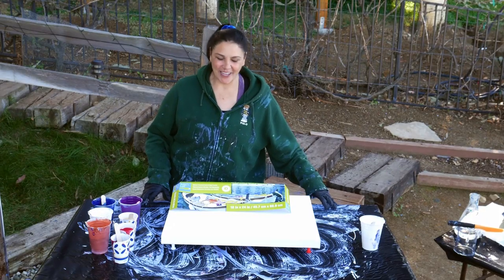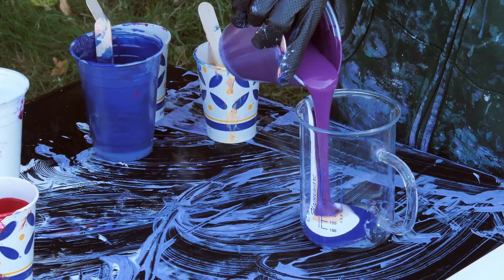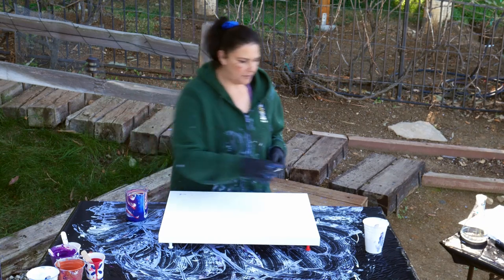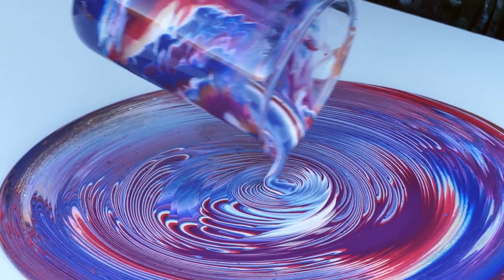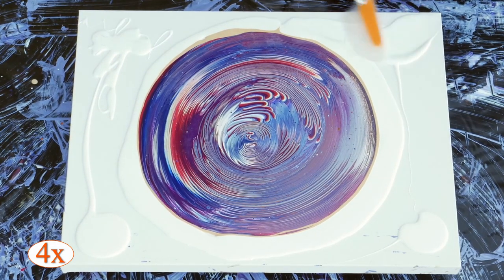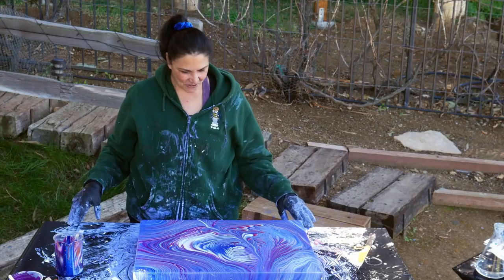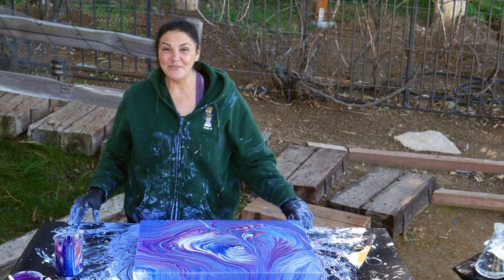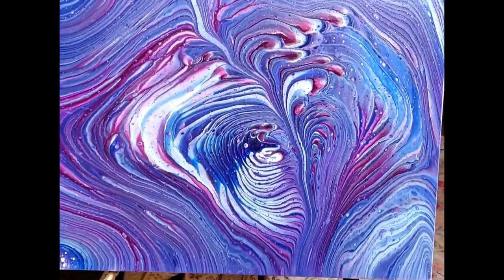Wrecked Heart 💔 18x24 Wrecked Fantasy Heart for Valentine's Day!💘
Fluid Art Pouring Wrecked Fantasy Straight Pour Ring Pour 18x24 Heart Inspiration Valentine's Day Easy Acrylic Pour Anthroquinone Blue Quinacridone Crimson Deep Violet Cobalt Violet  24K Gold

Hello Friends!
Valentine's Day is coming!  Today we are doing another Wrecked Ring Pour (inspired by Molly of Molly's Artistry).   I really like this technique, so many really beautiful effects happen as a result of 'wrecking it'!
This video was filmed right after "Make Love Not War', Im using up the rest of the paint in my cups for this pour.

My colors are:
Golden's
~Permanent Deep Violet
~Anthraquinone Blue
~Quinacridone Crimson
~Iridescent Copper
~Quinacridone Violet
(correction:Golden's Cobalt Violet, not Quinacridone Violet) oops!

~Metallics 24K Gold
~Satin Enamels Pure White mixed with Artists Loft Flow Acrylics White

My Pouring Medium is:
~Liquitex Glossy Medium & Varnish
~Water
~Floetrol
There is no silicone in my paint.

I layer my cup carefully down the side, keeping contrast in mind.
I do a Fantasy Pour (Straight Pour and Ring Pour Combined), and then put a ring of thinned out gold around the pour as a flow extender.   I do put down white around the pour and spread it to the edges to help my paint slide easy.  I use one of my stir sticks to 'wreck' the ring pour.
I tilt to cover the canvas and then focus on the composition that I want.
Early on in the tilting I see a heart shape, and tried to keep that intact as much as possible.  I like that its not immediately a heart to your eye, that you see it after a moment or two.

I really enjoyed this pour, I love these colors and the Deep Violet in between the colors. I think this would be a great pour for Valentine's Day, especially for someone just starting to pour.

I hope you enjoyed this video. Please join me in sending a big 'Thank You' to Molly for this very fun Wrecking technique! 😊 Check out her channel here:

If you'd like to see more of my work,  you can check out
Mina Villegas Art on Facebook

If you would like to be a
Patron of the Arts

I really appreciate your donations,  every little bit helps me get paint and canvas and make more videos for you guys ❤ thank you so much to all of you who donate! You are amazing!

Thank you all so much for watching and coming along on this journey with us. I really feel all your support and encouragement and love,  and we love you all right back.  ❤

~Mina, HoA & ZenKitty